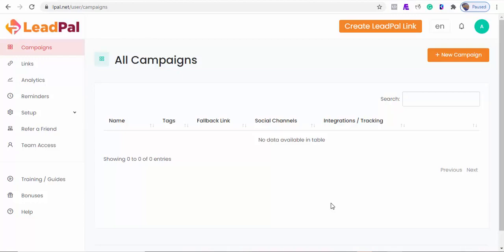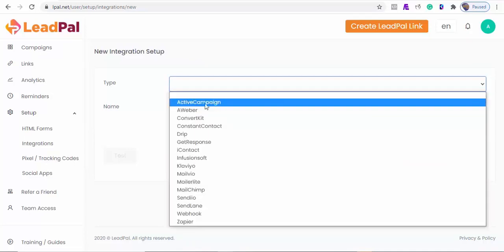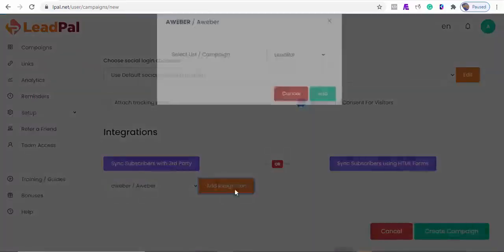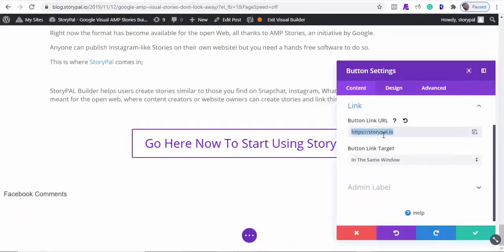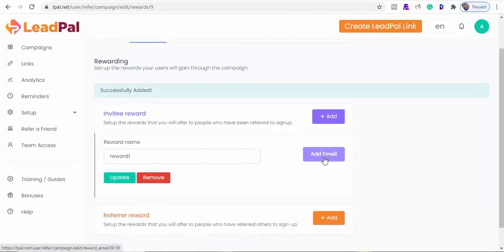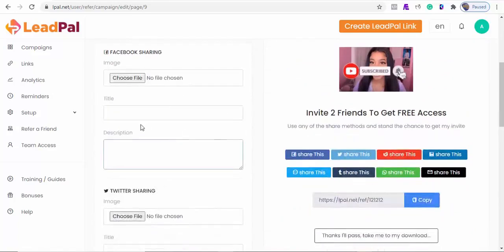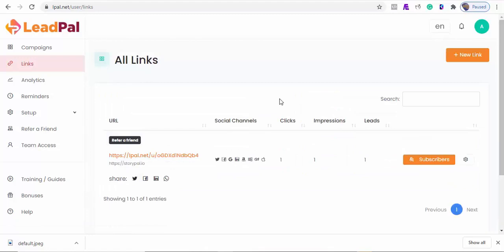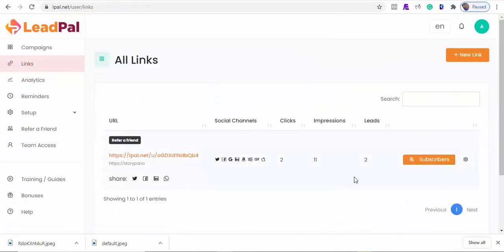LeadPal Product Demo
LeadPal Product Demo/Review

 LeadPal Reloaded + OTOS

Grow Your Email Lists Effortlessly with LeadPal – No Technical Skills Required!
Create Smart Lead Generation Campaigns and Capture Verified Email Addresses in Just 1-Click, in 60 Seconds or Less. Say Goodbye to Technical Hassles and Hello to Rapid List Growth!

One Time Payment Payment

Accounts are created in 24 to 48 hours.

You Will Get Your Own Account of LeadPal (FE, OTO1, OTO2)